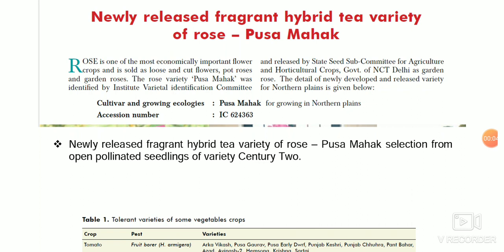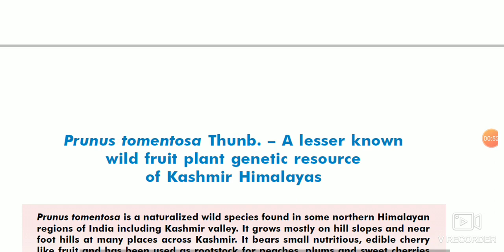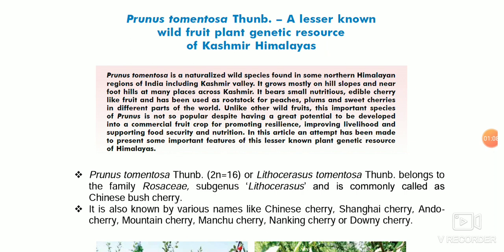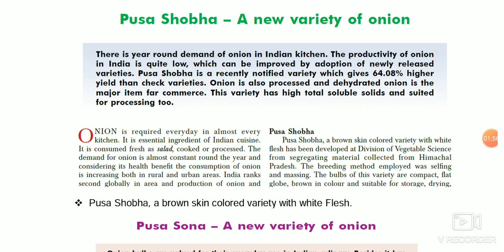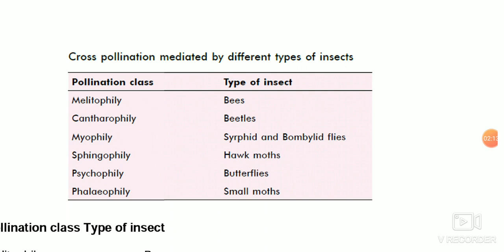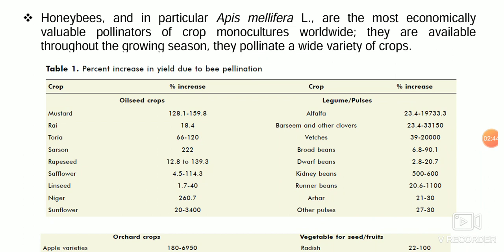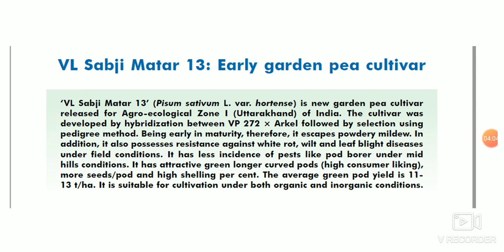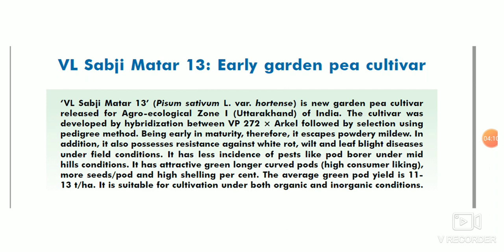Indian Horticulture magazine # Jan- Feb # 2020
Indian Horticulture magazine January- February # 2020